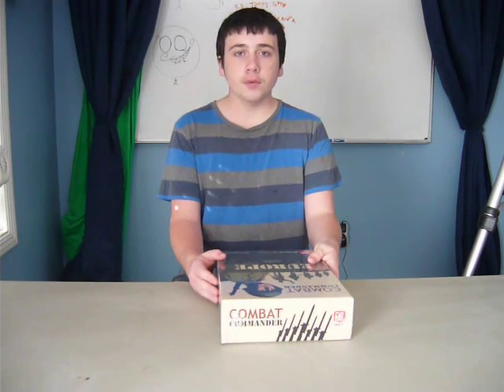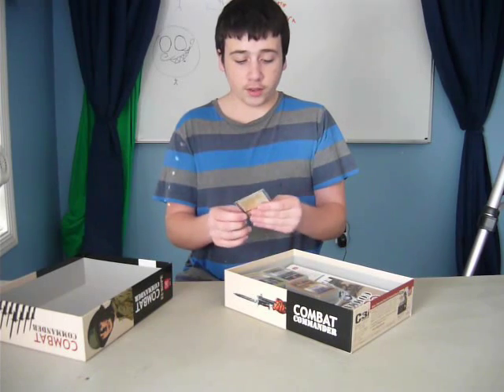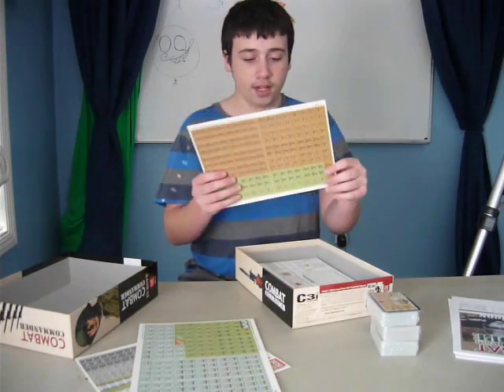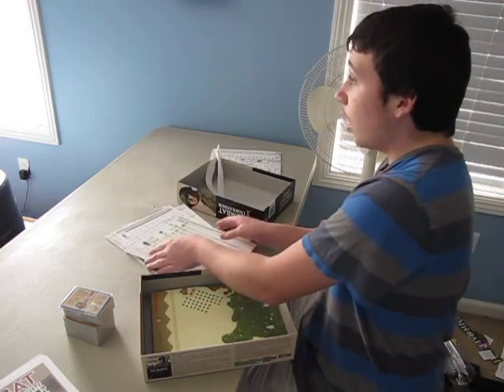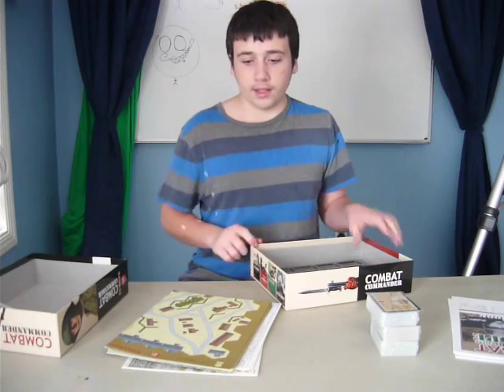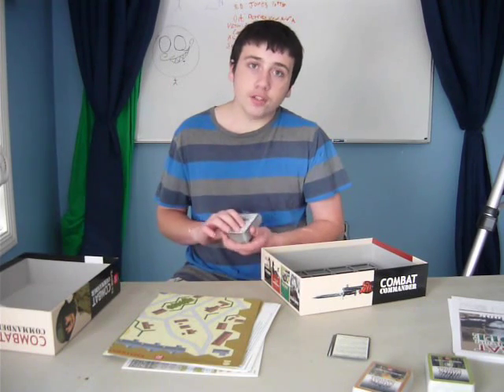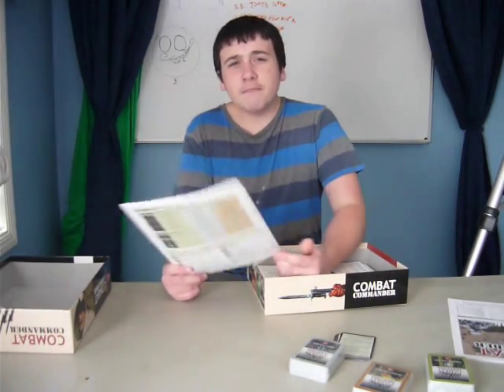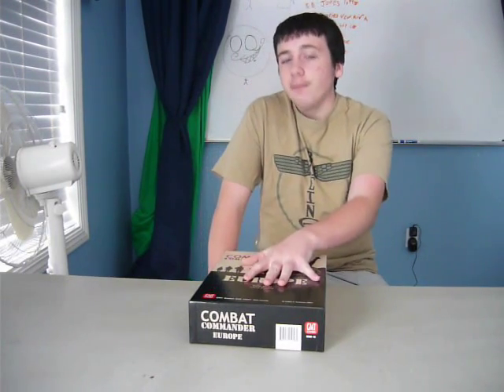Game den reviews Episode 4: Combat Commander Europe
Opening of Combat commander, Europe. buy it